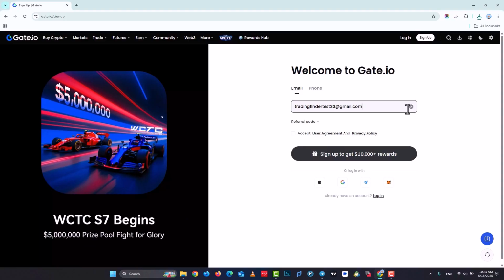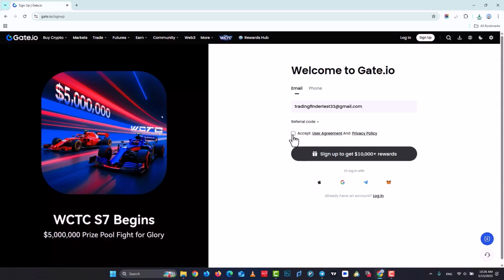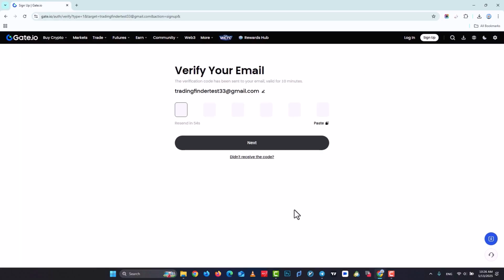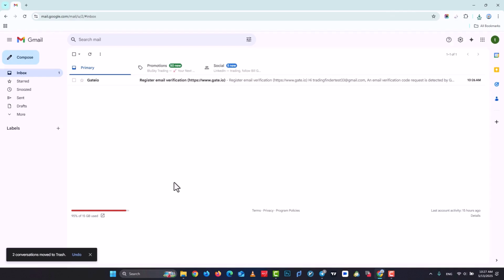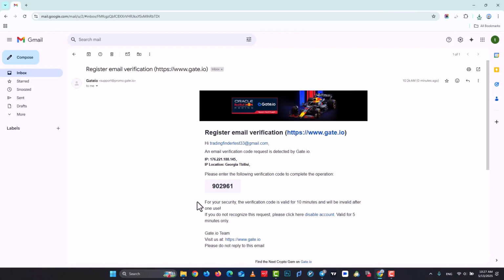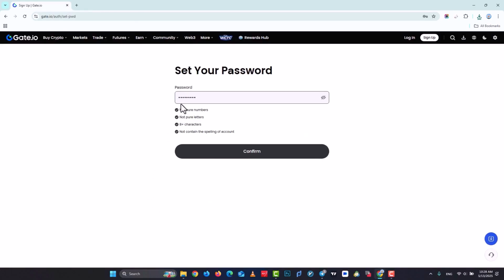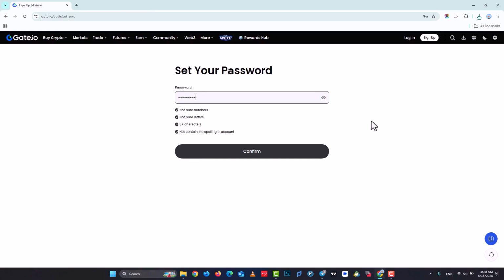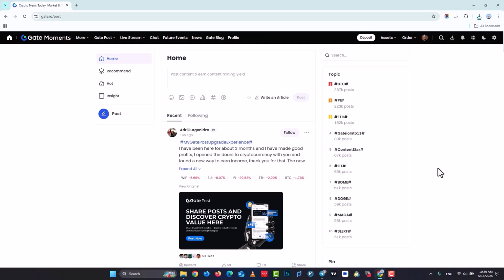🌟 Gate.io Registration 2025 [3-Step Process with Email Verification] [TradingFinder]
📝 Gate.io Registration 2025 | 3-Step Sign-Up Process with Email Verification

Opening an account with Gate.io is a swift and straightforward process, typically completed in under 5 minutes.

This guide walks you through each of the three steps to ensure your account is fully set up, allowing you to access all trading features without delay.

🚀 Key Features:
• 🕒 Complete registration in under 5 minutes
• 📧 Simple email verification with a 6-digit code
• 🔐 No phone verification required
• 💼 Immediate access to the trading dashboard

00:00 Introduction
00:10 Accessing the registration page
00:34 Entering your email and optional referral code
00:42 Registration via Apple, Google, Telegram, or MetaMask
00:50 Email verification
01:11 Setting your password
01:30 Account creation